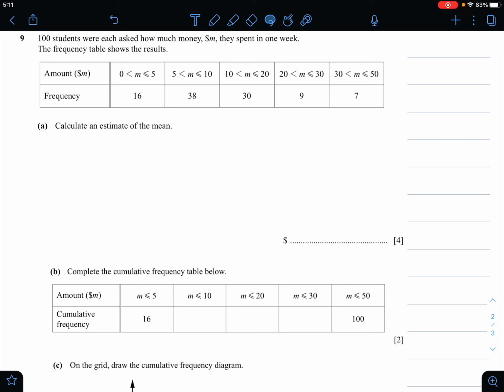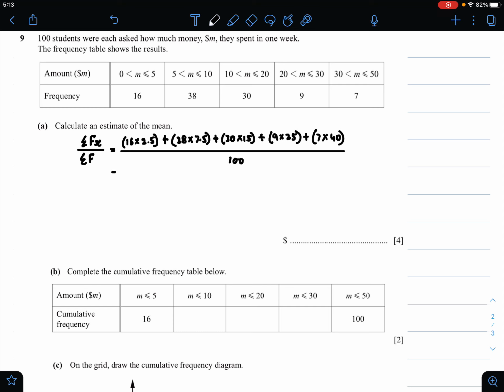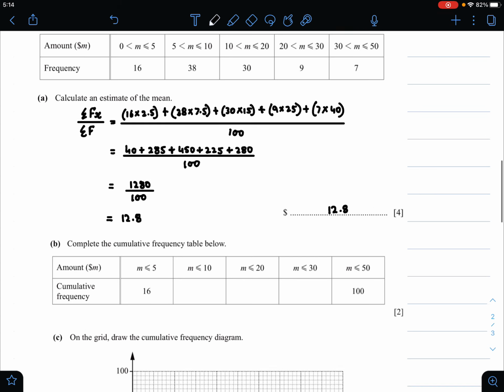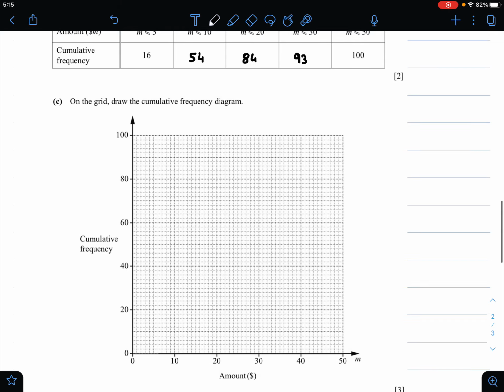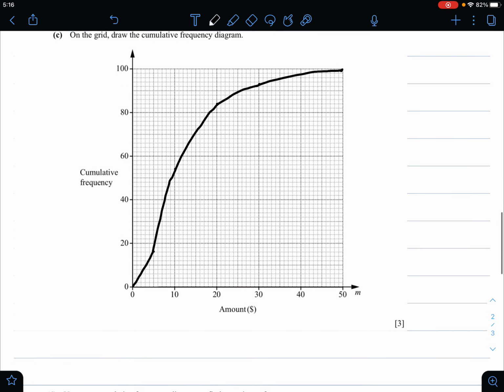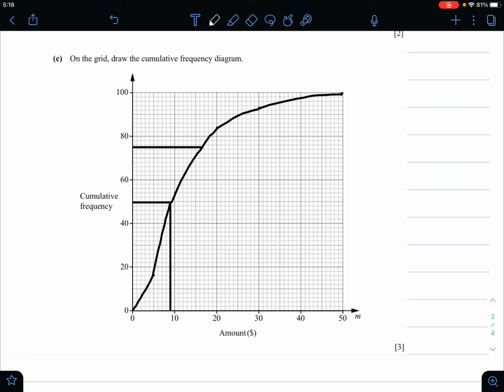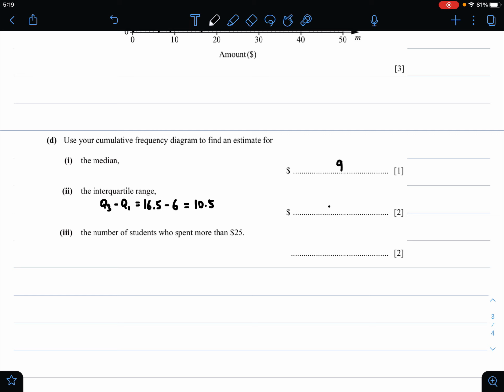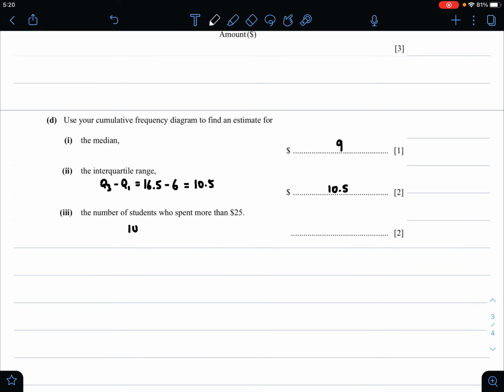igcse extended mathematics | paper 4 | statistics